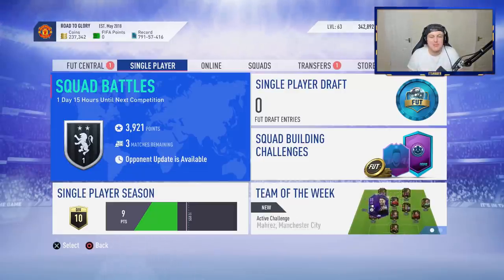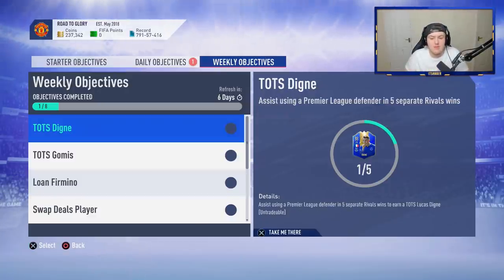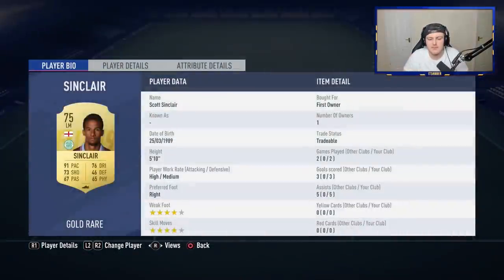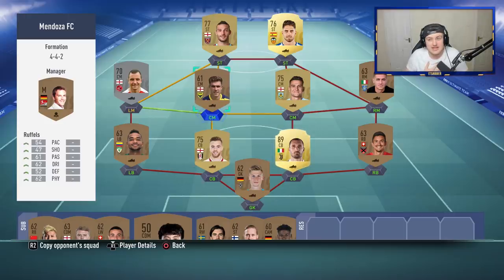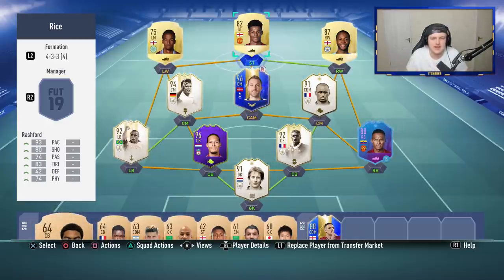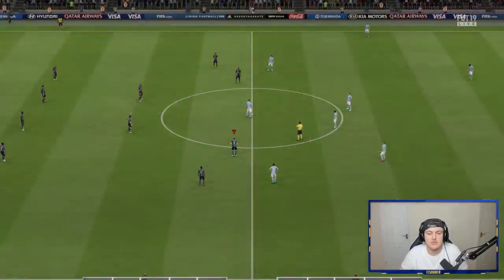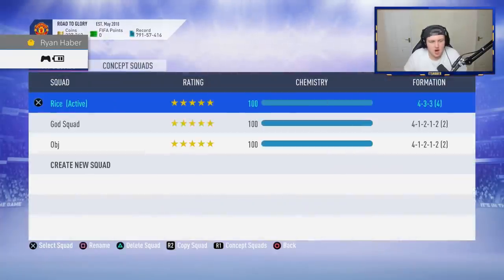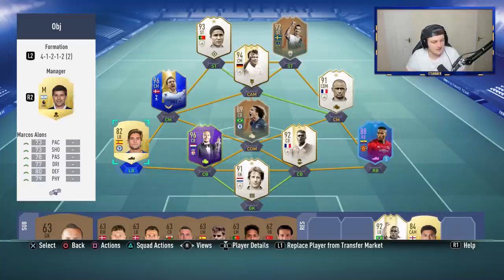HOW TO GET TOTS RICE & TOTS DIGNE QUICKLY! FIFA19 WEEKLY OBJECTIVES!